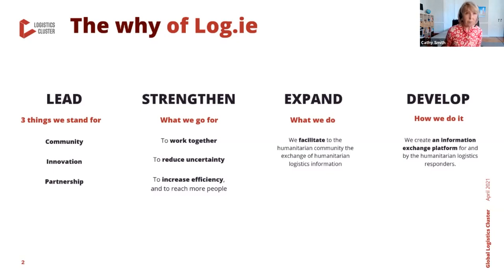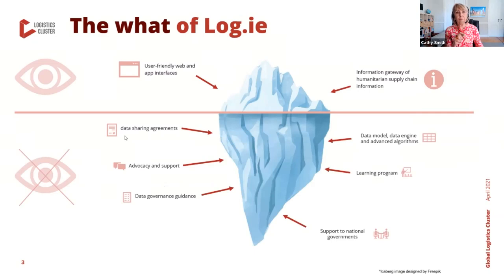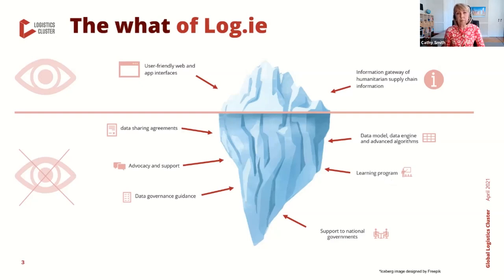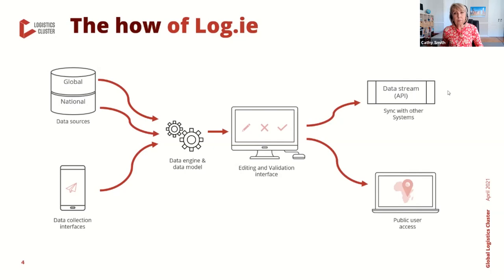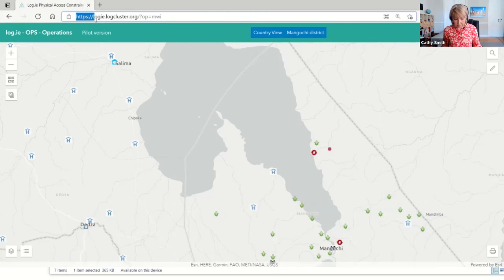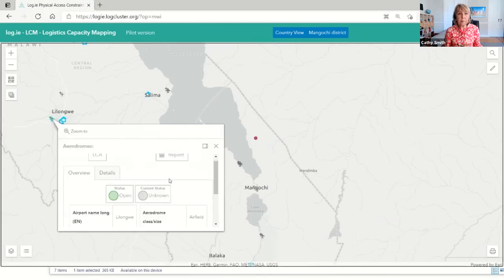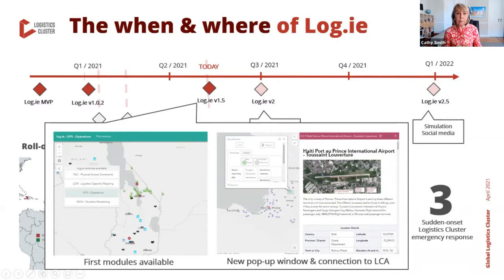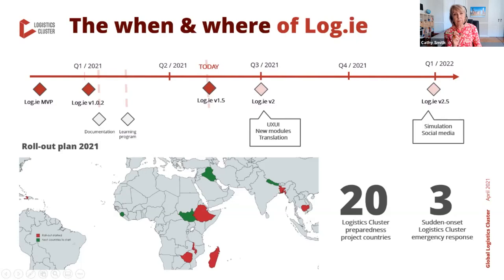User journey through Log.ie